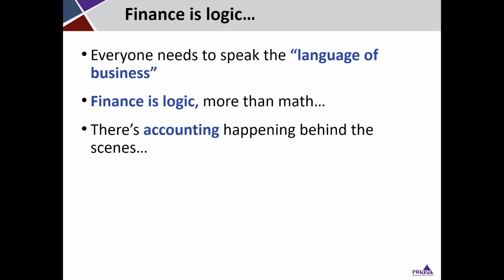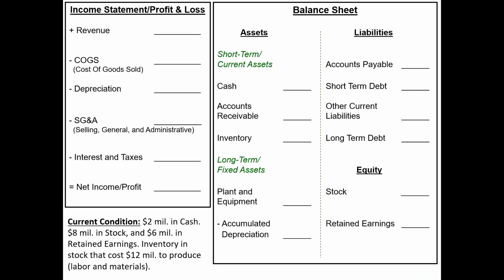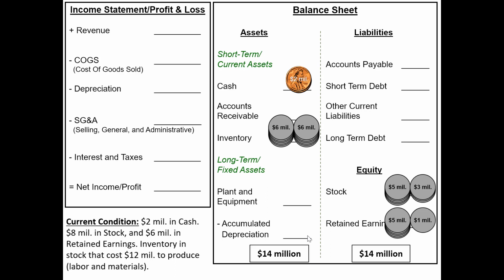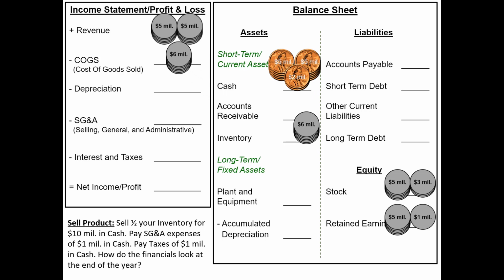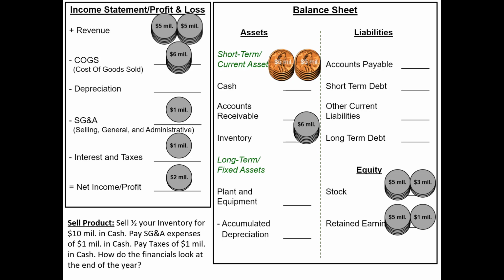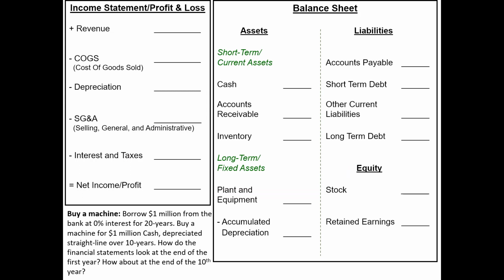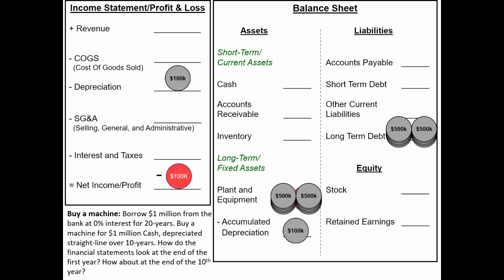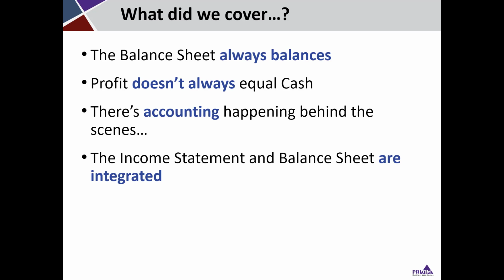Finance Boardgame Video